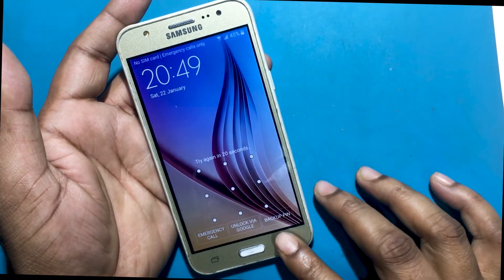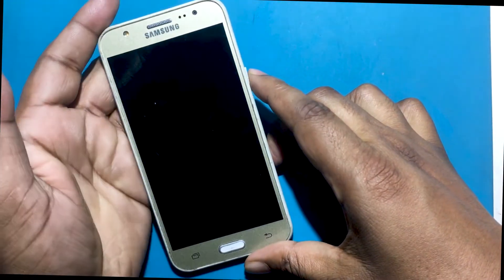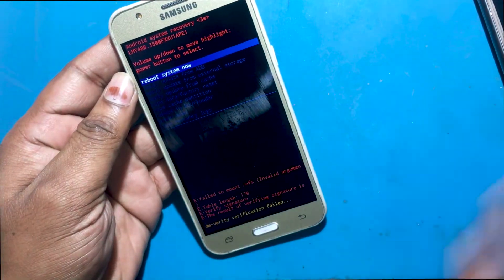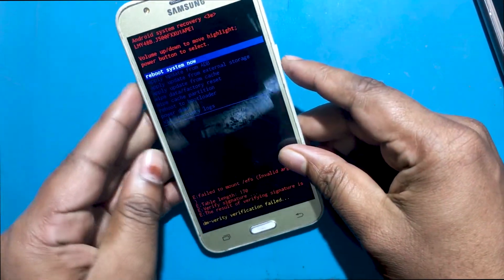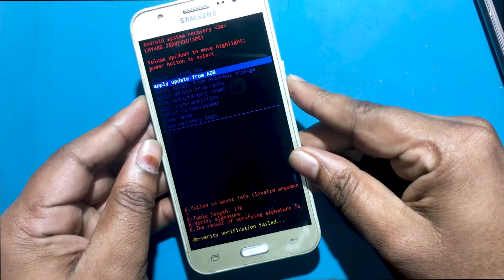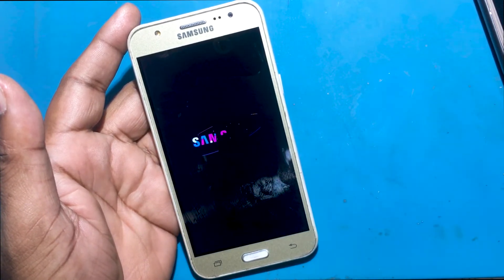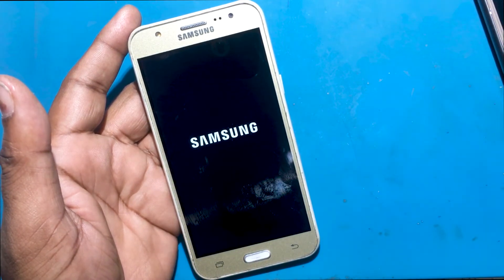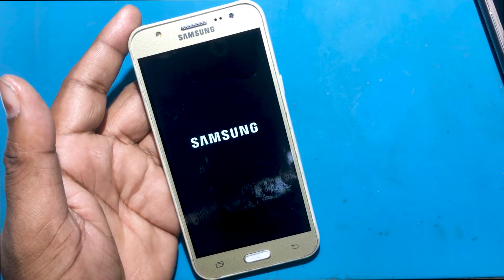Samsung J5 Screen Lock forgot Solution || Samsung J500F Hard Reset Tutorial 2022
Samsung J5 Password Lock Reset Tutorial 2022  || Samsung J500F Hard Reset Tutorial 2022
Here is a full tutorial on how to unlock the Samsung j5 phone password with  factory reset.